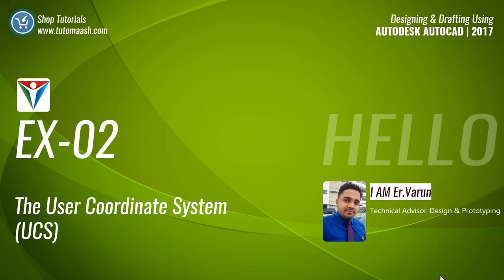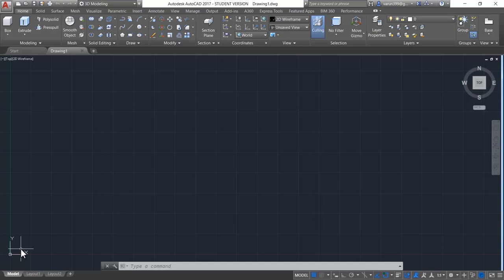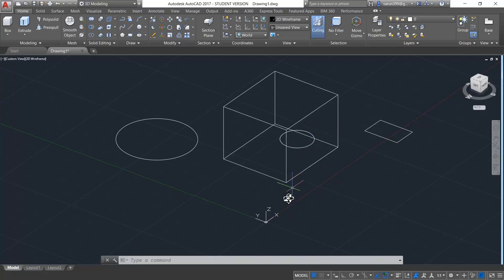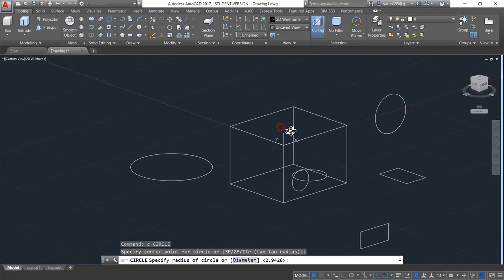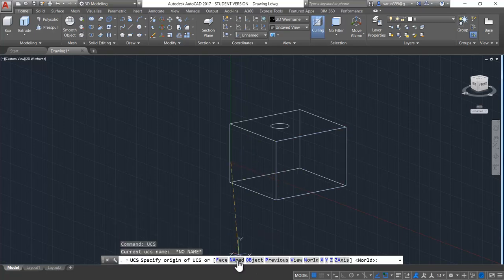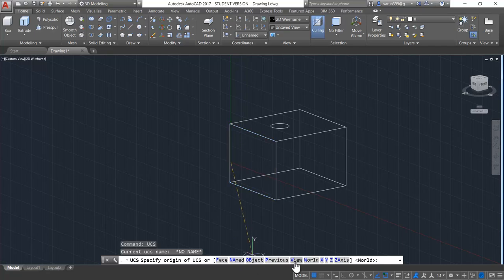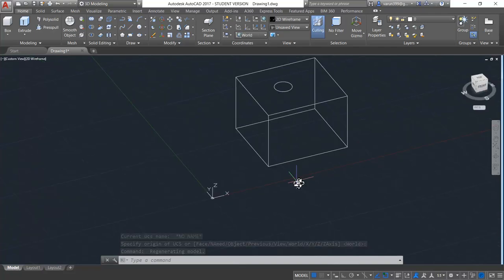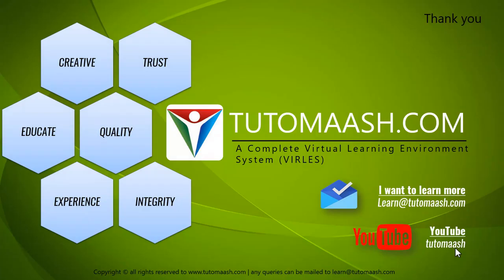EX02-The User Coordinate System UCS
Complete Autocad 2D and 3D Training

AUTODESK AUTOCAD 2D- BEGINNER

Learn Dimensional Drawing, like creating plan, elevation, section from scratch

 Lecture1.1BK01 Computer Aided Designing and Drafting
 Lecture1.2BK02 Introduction to AutoCAD 2017 and its top features
 Lecture1.3BK03 AutoCAD 2017 and its Interface
 Lecture1.4BK04 How to prepare AutoCAD for your drawing – limits, Grid, Units
 Lecture1.5BK05 Basic Designing tools in AutoCAD – Line, Point, Circle, Rectangle
 Lecture1.6BK06 Basic Editing commands -Erase, undo, Redo, Oops
 Lecture1.7BK07 Selection Methods in AutoCAD
 Lecture1.8BK08 PART 01 Special Function keys in Autocad
 Lecture1.9BK08 PART 02 Special Function keys in Autocad
 Lecture1.10BK09 Basic Data Entry Methods in AutoCAD

AUTODESK AUTOCAD 2D- ADVANCE
Learn complex editing tools that going to make you skilled to work easily on autocad

 Lecture2.1AD01 Advanced Data Entry Methods in AutoCAD
 Lecture2.2AD02 PART 01 Advance Editing Tools – Copy, Move, Fillet, Chamfer
 Lecture2.3AD02 PART 02 Advance Editing Tools – Rotate, Mirror, Scale, Fill
 Lecture2.4AD02 PART 03 Advance Editing Tools – Array, Break, Join
 Lecture2.5AD02 PART 04 Advance Editing Tools – Trim, Extend
 Lecture2.6AD03 PART 01 Advance Drawing Commands – Arc, Polyline, Ellipse
 Lecture2.7AD03 PART 02 Advance Drawing Commands – Polygon, Donut
 Lecture2.8AD03 PART 03 Advance Drawing Commands – Spline
 Lecture2.9AD04 How to input Imperial Units and convert Imperial drawing to a metric drawing
 Lecture2.10AD05 Layers in AutoCAD
 Lecture2.11AD06 Blocks in Autocad and Autodesk Design Centre (ADC)
 Lecture2.12AD07 Parametric Drawing and Constrains in AutoCAD
 Lecture2.13AD08 WBlock and Tools Palettes in AutoCAD
 Lecture2.14AD09 Dynamic Block in AutoCAD
 Lecture2.15AD10 Import PDF to AutoCAD 2017
 Lecture2.16AD11 PART 01 Annotations in AutoCAD – Single line text, Multi line text, Text Style
 Lecture2.17AD11 PART 02 Annotations in AutoCAD – Dimension, Quick Dimension, Dimension style
 Lecture2.18AD11 PART 03 Annotations in AutoCAD – Multi leader, multileader style
 Lecture2.19AD11 PART 04 Annotations in AutoCAD – Table, Raster image Attach, Image edit
 Lecture2.20AD11 PART 05 Annotations in AutoCAD – Hatching, Revision Cloud, Wipe out
 Lecture2.21AD12 The Center Line and Center Mark
 Lecture2.22AD13 Inquiry Commands
 Lecture2.23AD14 How to setup Sheet and Page layout in AutoCAD
 Lecture2.24AD15 Printing And Plotting in AutoCAD

AUTODESK AUTOCAD 3D- EXPERT
Learn how to model in 3-Dimensional in AutoCAD

 Lecture3.1EX01 The 3D Views and Visual styles in AutoCAD
 Lecture3.2EX02 The User Coordinate System (UCS)
 Lecture3.3EX03 Wire Frame modelling using AutoCAD
 Lecture3.4EX04 PART 01 Surface Modelling using AutoCAD – 3DFACE
 Lecture3.5EX04 PART 02 Surface Modelling using AutoCAD – RULESURF, TABSURF
 Lecture3.6EX04 PART 03 Surface Modelling using AutoCAD – EDGESURF,REVSURF
 Lecture3.7EX04 PART 04 Surface Modelling using AutoCAD – PLANESURF ,SURFNETWORK

AUTODESK AUTOCAD 3D- PROFESSIONAL

Learn how to visualize 3D models and how to render 3D models in this level of training

 Lecture4.1PR01 How to get the perspective view of object